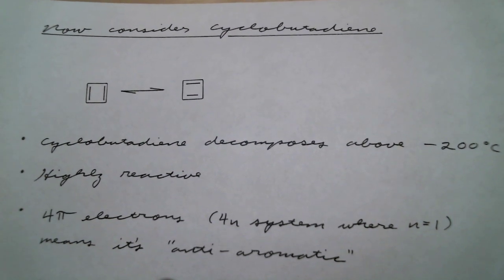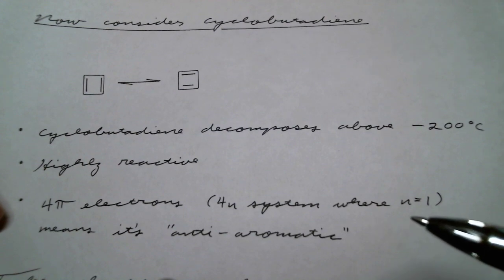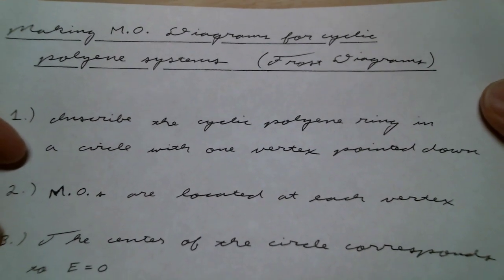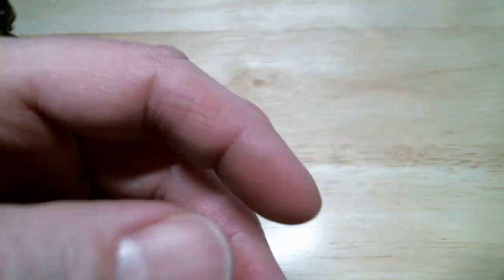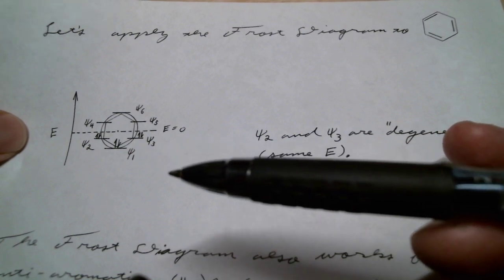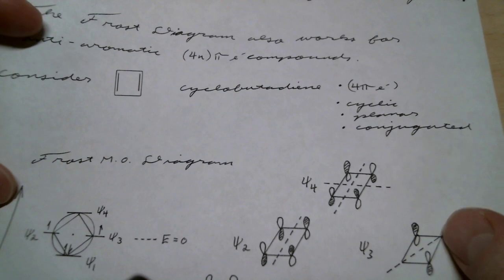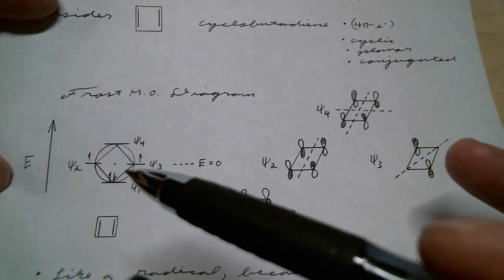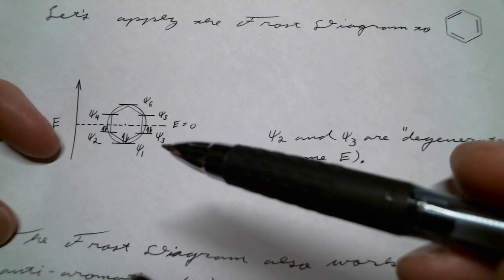Class5 Part 3